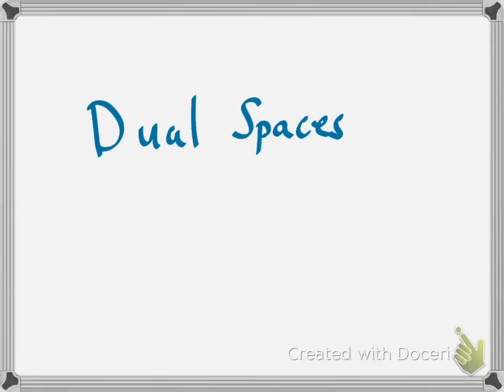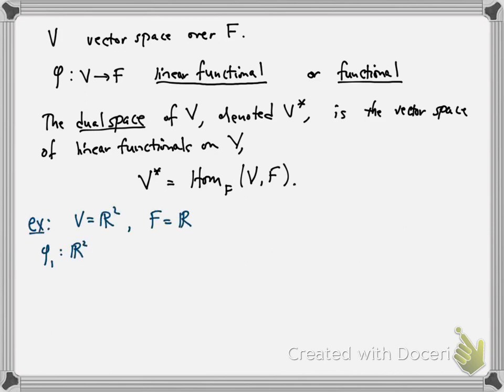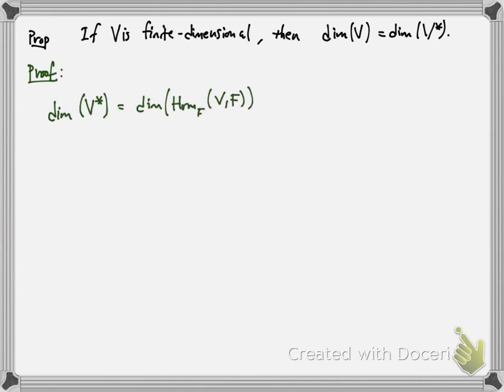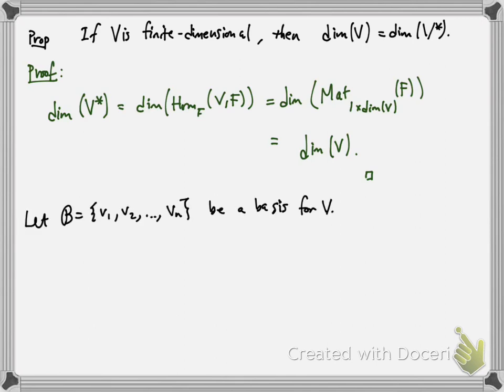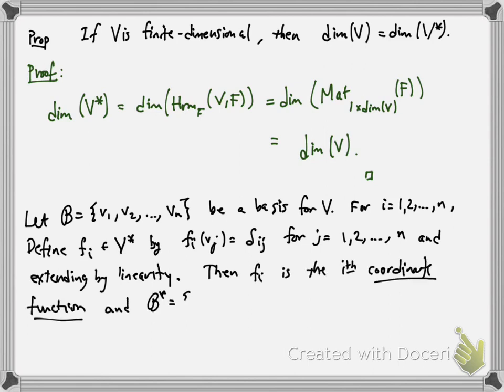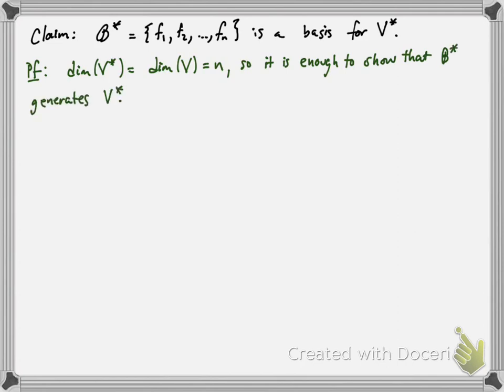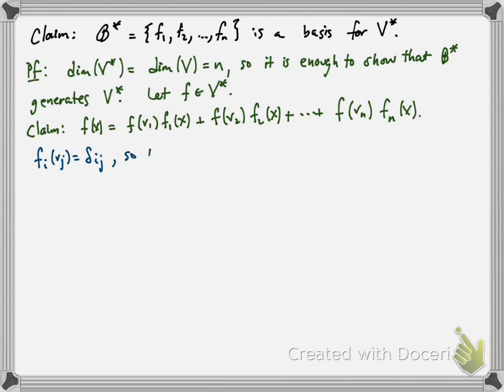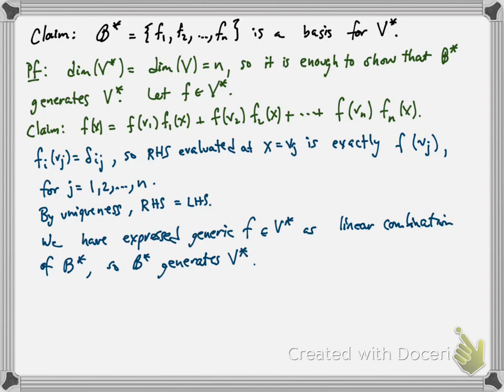Dual spaces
Definition of dual space and dual basis.  We show that the dual basis is actually a basis for the dual space of a finite-dimensional vector space.